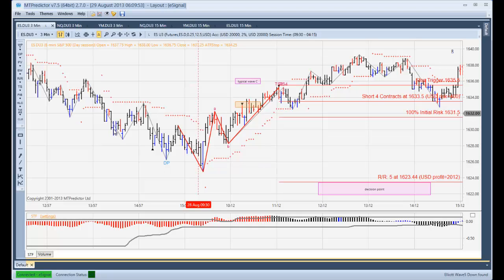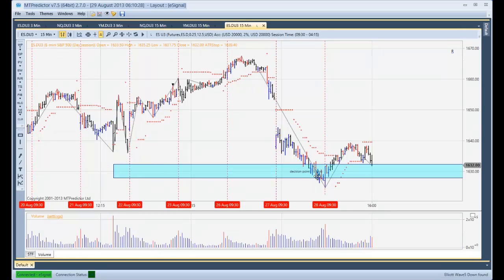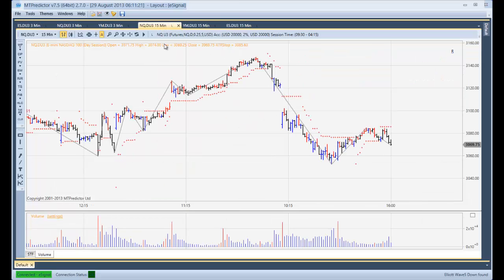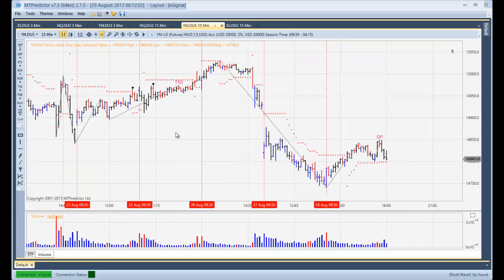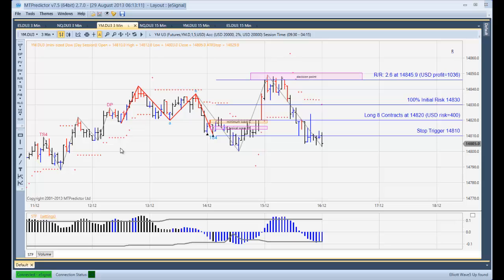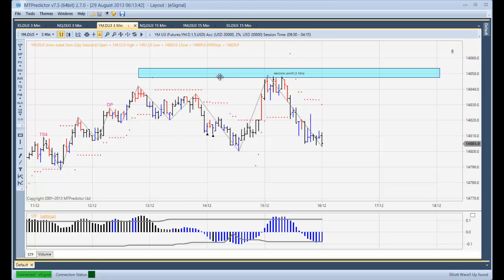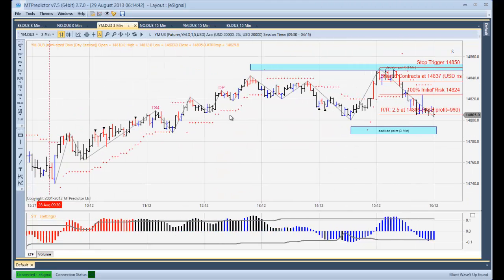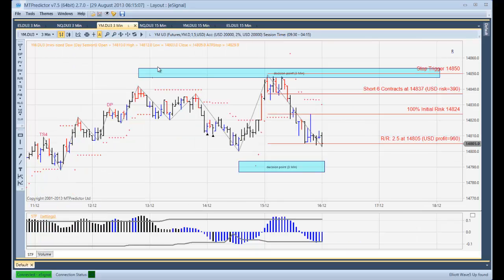MTPredictor Update for Aug 28 -- a hard day on the US e-minis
In today's MTPredictor Video I would like to look at how the US e-minis unfolded yesterday, Aug 28: I particularly wanted to look at yesterday because it was a hard day, and I think it is important to look at hard days as well as the easier days. Also, it was a good example of using the DP's on the higher time frame charts to determine the Larger Degree trend.